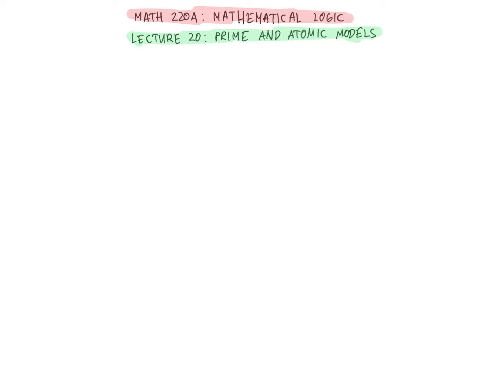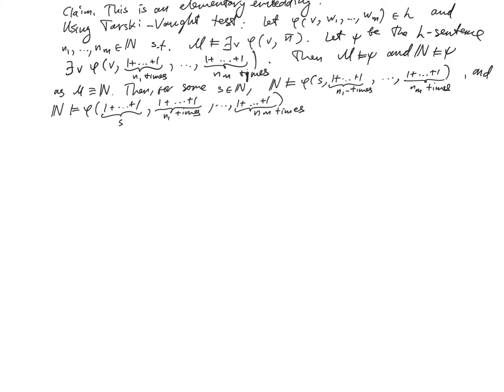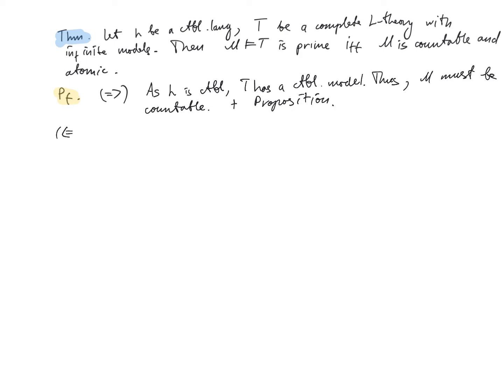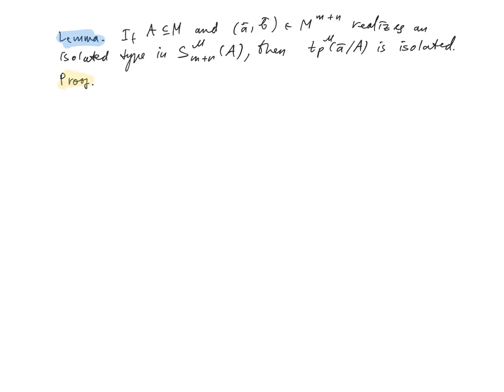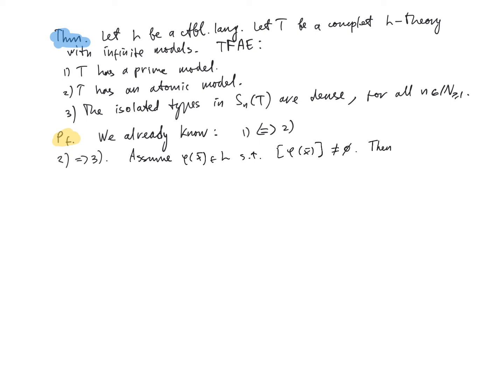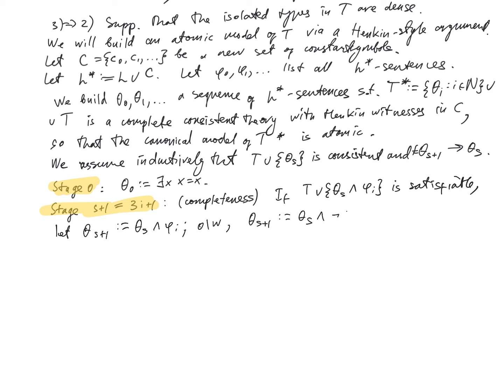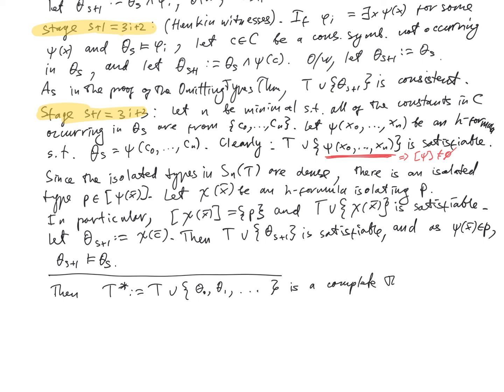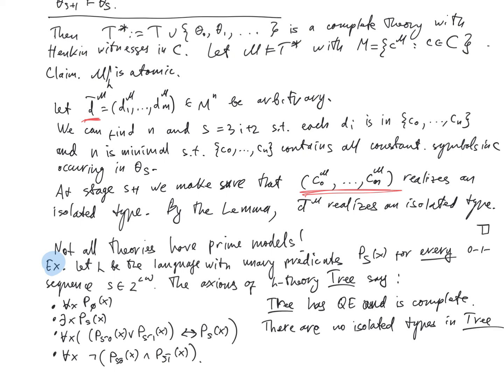Mathematical Logic, Lecture 20 (Prime and Atomic Models)